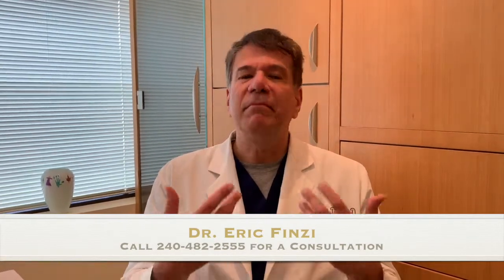Fat Transfer Surgery - FAQs Answered by Dr. Eric Finzi, Dermasurgeon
Considered the "dream surgery" for taking fat from one area of the body where it is not wanted and transferring it to another area where aging and gravity has taken it away, like the face. Want to know what a fat transfer surgery entails, how it differs from cosmetic dermal fillers, and what the estimated costs are for both treatments? Watch this video of Dr. Eric Finzi, a board-certified dermasurgeon and also an accomplished artist, discusses the most frequently asked questions about fat transfer surgery.

Dr. Eric Finzi is the medical director of the Chevy Chase Cosmetic Center located in Chevy Chase, Maryland, right outside Washington, DC and near Northern Virginia.

and search for Fat Transfer.